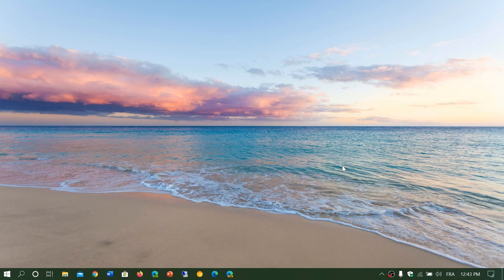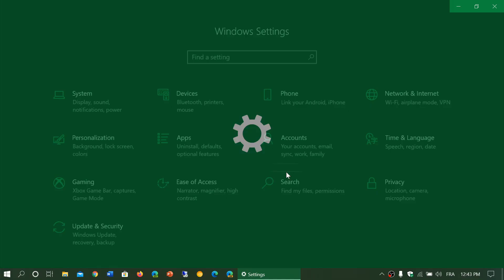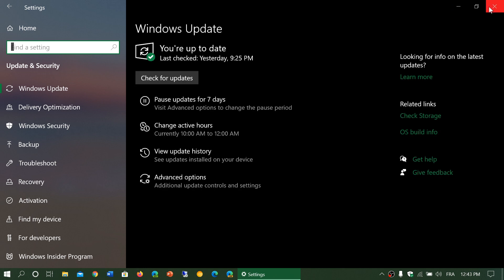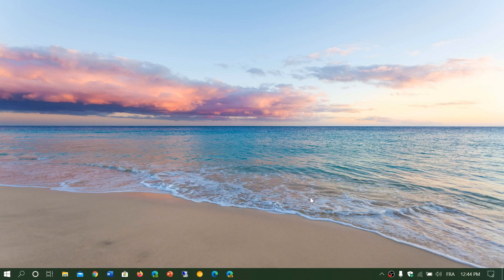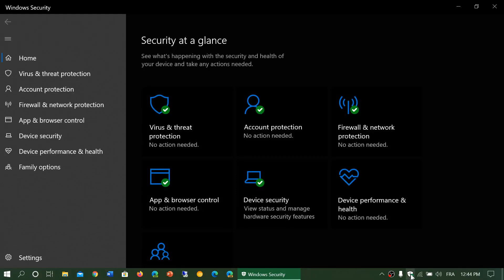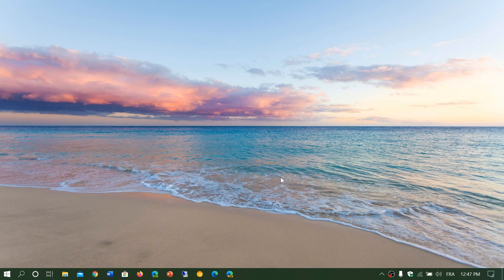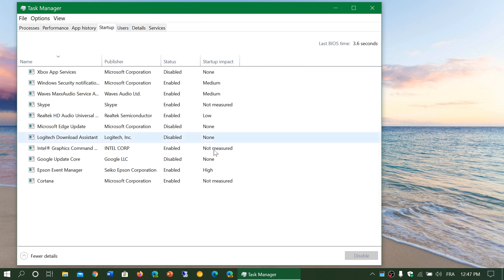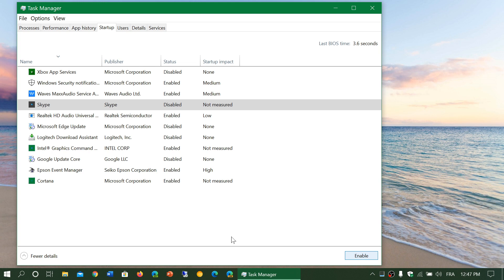Windows 10 May 2020 update install fails tips and tricks June 23rd 2020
If you update rolls back with an error message, try some of these tips